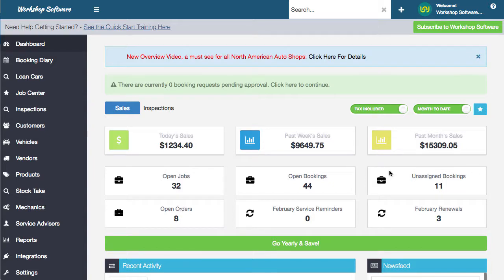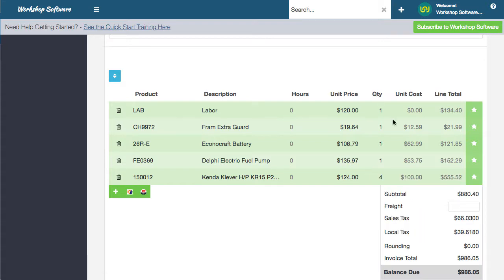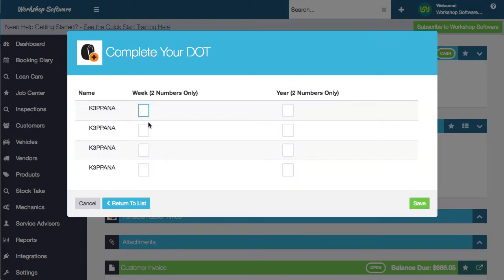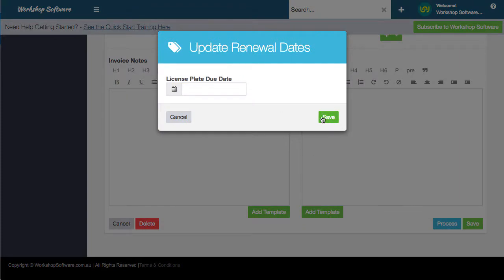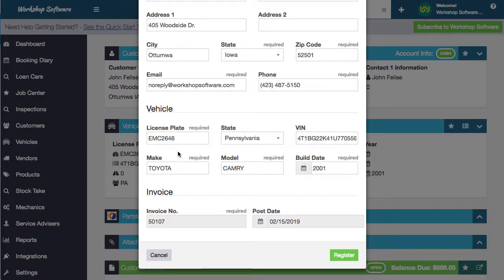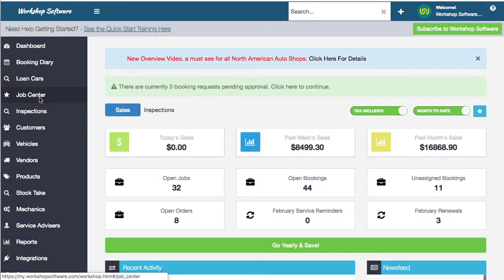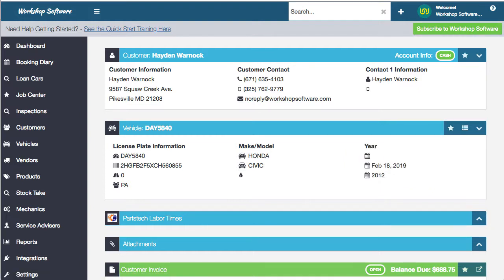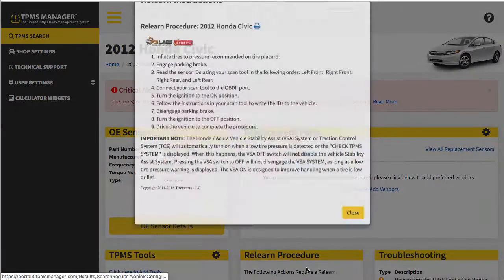TPMS and Tire Registration Management - Integration with Tire Metrix. Must have for Tire Sellers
TireMetrix integration with Workshop Software for a Tire Shop or any business that sells Tires.

Save hours of work with instant Tire Registration, plus direct access to the TPMS instructions and management. A must have for any tire shop or auto shop that sell tires.